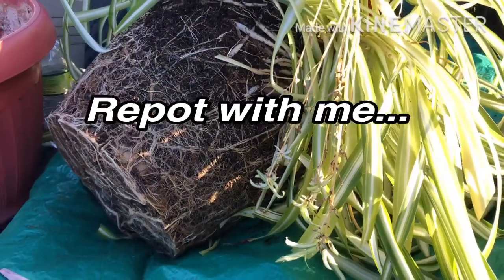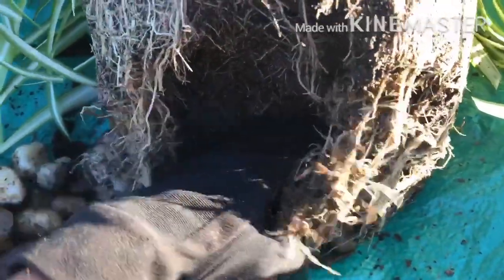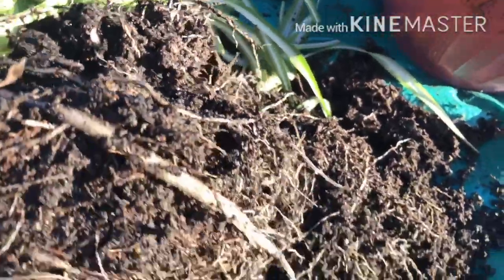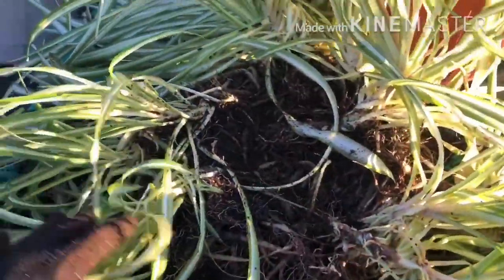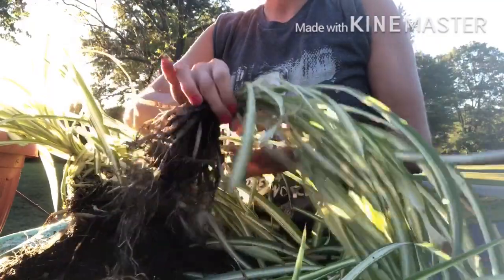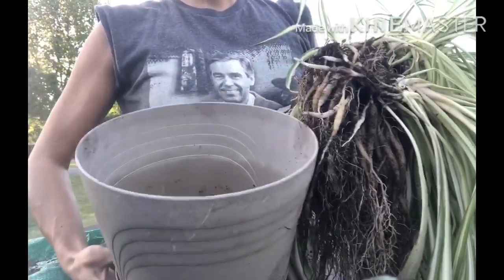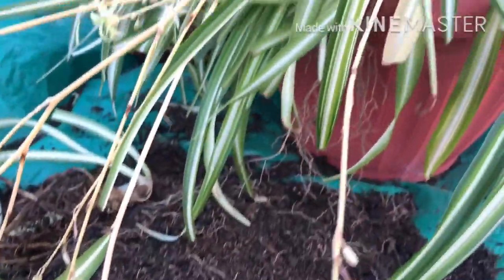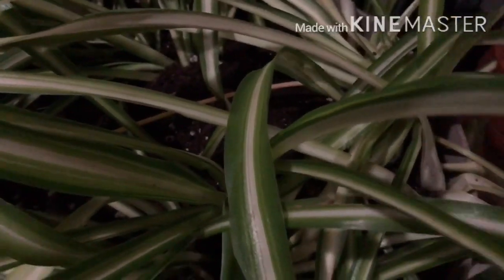Huge ROOTED ‘Spider-Plant’ REPOTTING🌱 ••What a surprise, this plant was FREE!••🥰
My sweet Aunt surprised me w an XL container containing this root-bound Spider-plant.  🥰👏🏽
•No holes for water drainage
•Roots were wrapped around rocks, a broken drip tray & what looks to be the end of a broken glass watering bulb.

To repot this HUGE Plant I completed the following steps:
1. Removed plant from XL container
2. Freed roots from existing soil, rocks, plastic drip tray & the piece of broken glass
3. Separated Spider-plants by root division.
4. Repotted the the divided plants in to 3 new flower pots, containing fresh soil